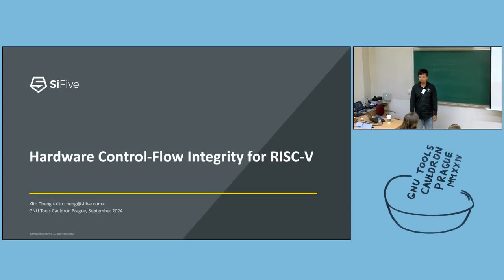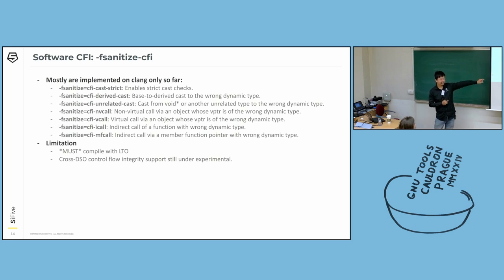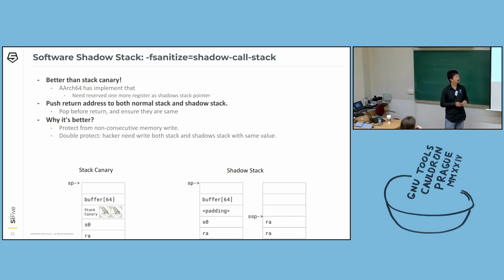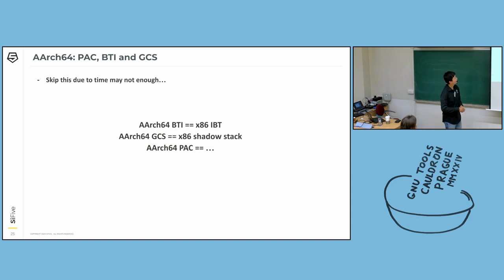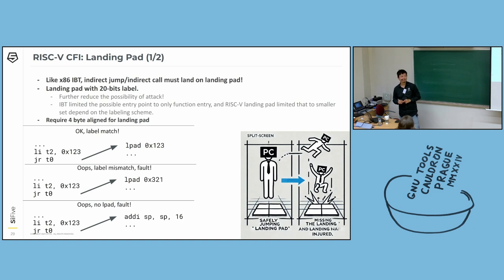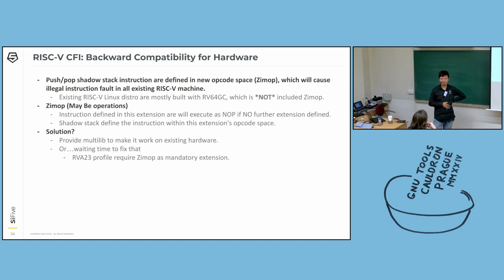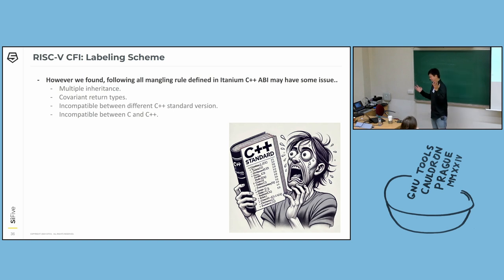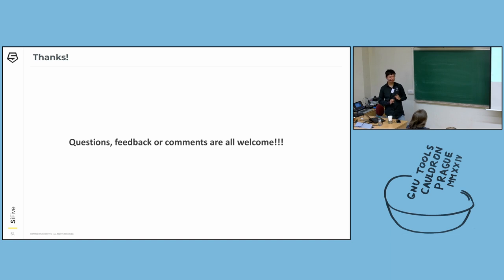Kito Cheng: Hardware control-flow Integrity for RISC-V - GNU Tools Cauldron 2024